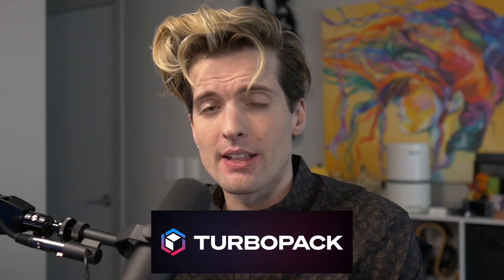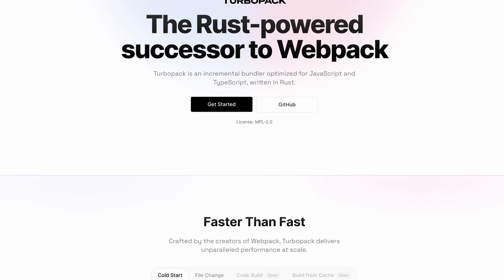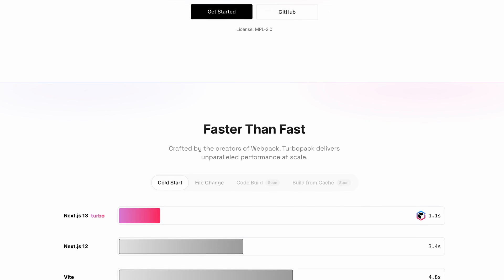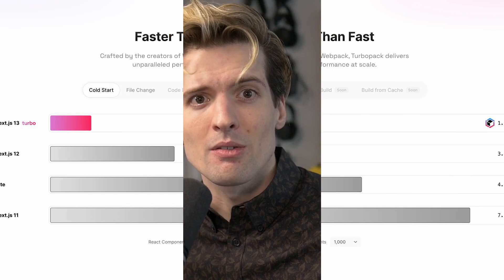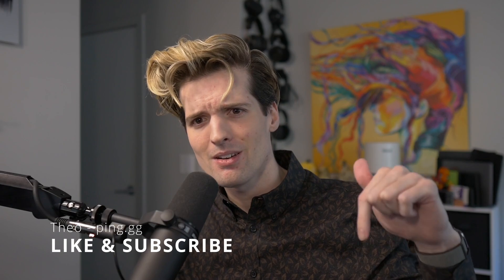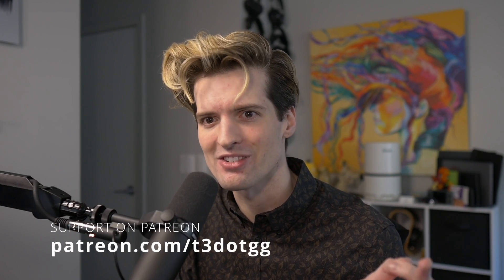The Thing You Missed About TurboPack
Turbopack, Vite, Webpack, bundling performance, benchmark wars, Bun...so much going on. I feel like we're missing the most important point though. I'm hopeful this helps us have a better discussion on the value that Turbopack brings: CACHING.